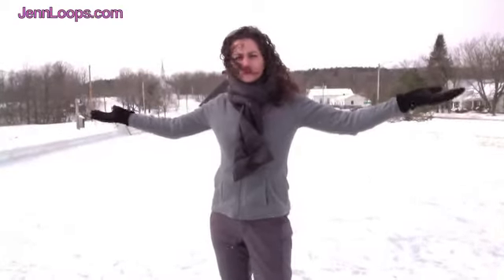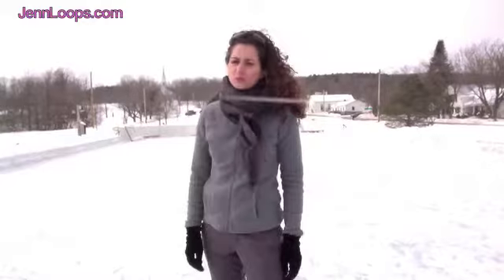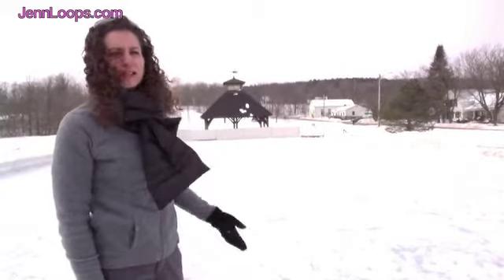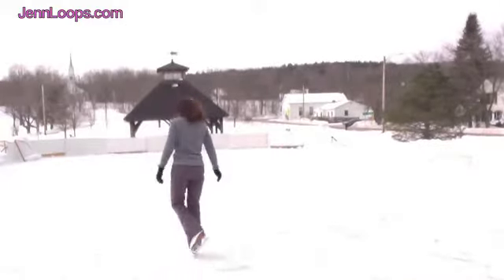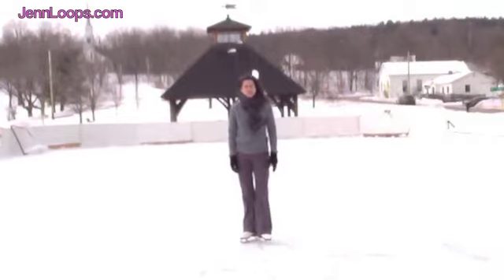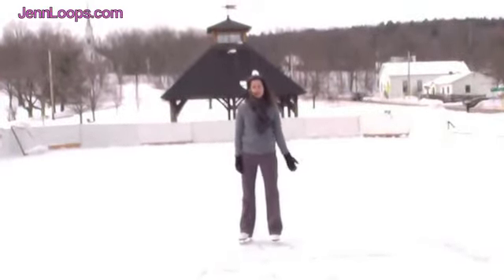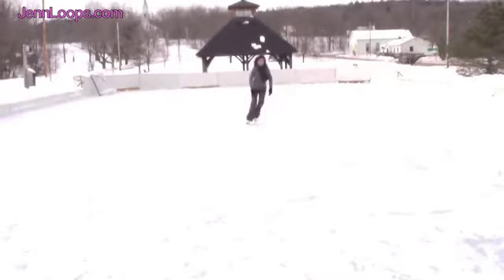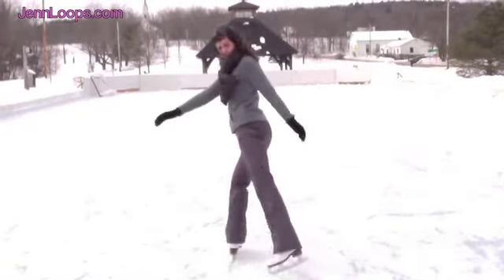Choctaw Sequence tutorial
On this edition of "Simply Move It" we are outdoors in beautiful Vermont and we re going to talk about the Choctaw Sequence from the Junior moves. First I am going to make a long axis in the snow. When working on the Choctaw Sequence I tell my skaters to keep their left foot on the left side of the long axis and their right foot on the right side of the long axis. Here is my example. I hope this helps your skaters the next time they are doing their Choctaw Sequence. See you on the ice!